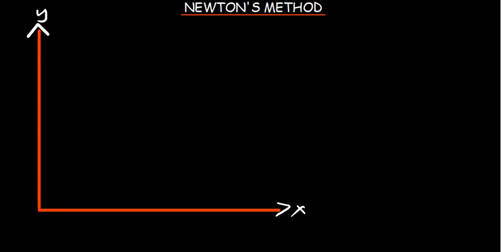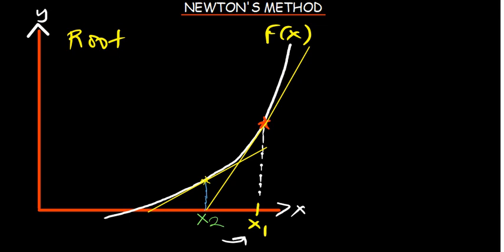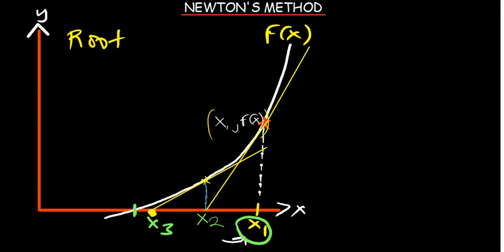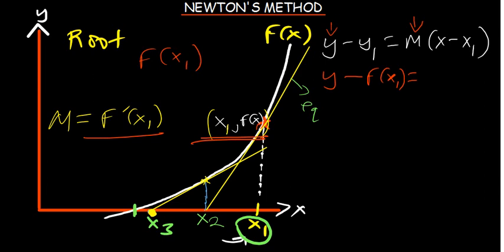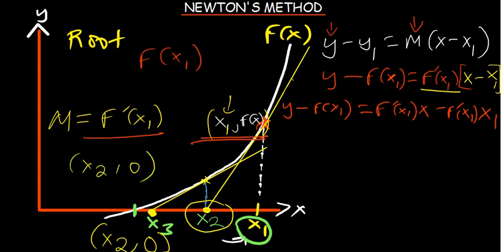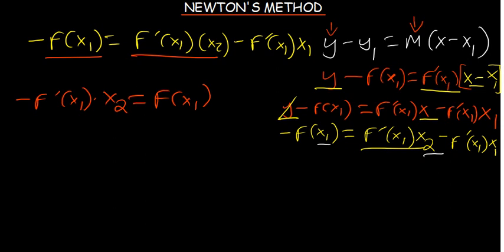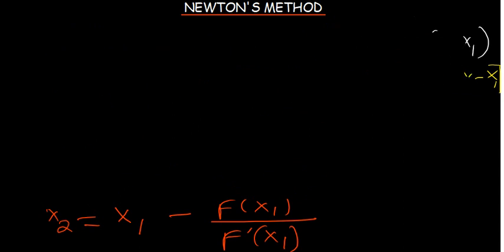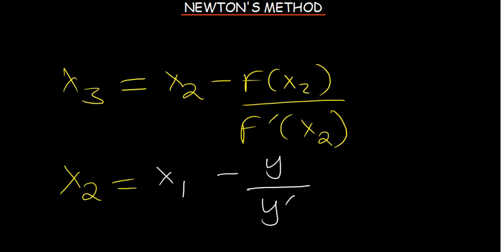Newton's method | numerical analysis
Newton's method for solving equations is another numerical method for solving an equation f(x)=0. It is based on the geometry of a curve, using the tangent lines to a curve. As such, it requires calculus, in particular differentiation.

In this video we review Newton's method for Numerical analysis.